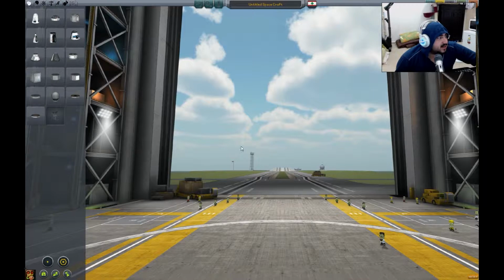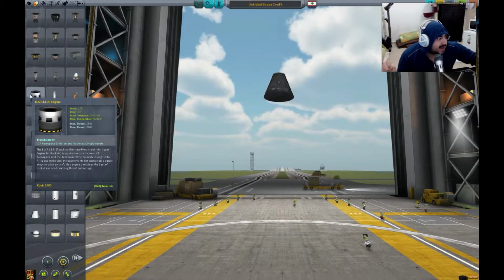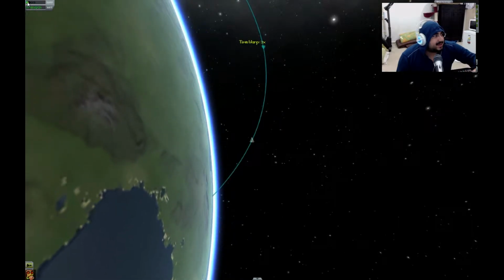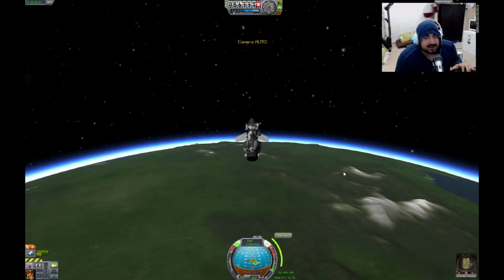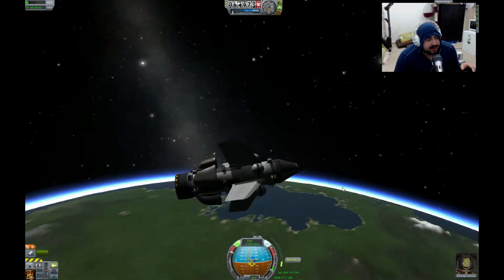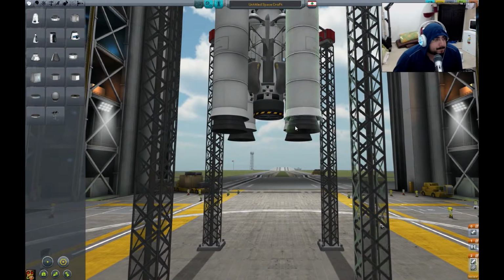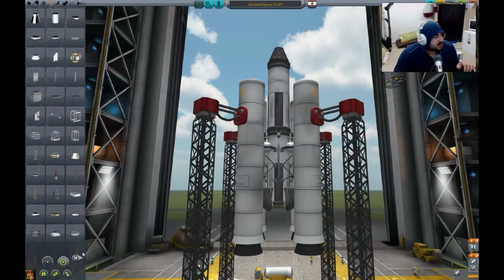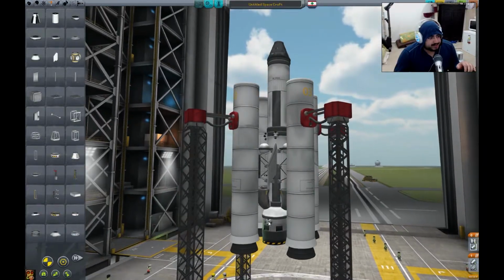Dat Eggliptical Orbit - Apocalyptic Pizza Let's Play!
Will i finally get this Orbit stuff down?  Or will i fuck up again? :P

You can buy Kerbal Space Program on Steam :D